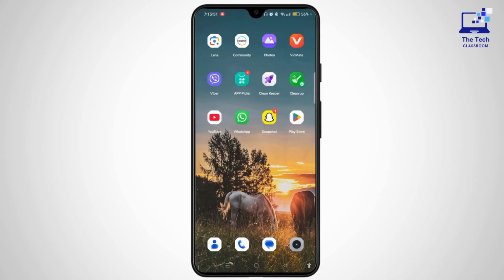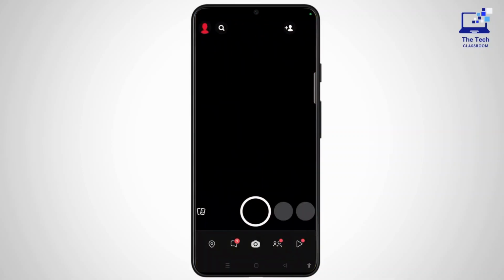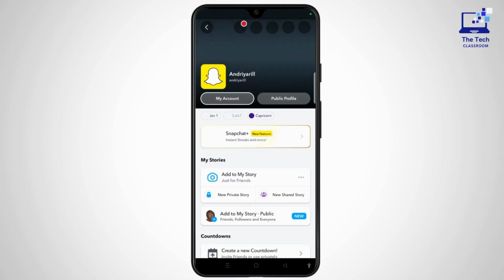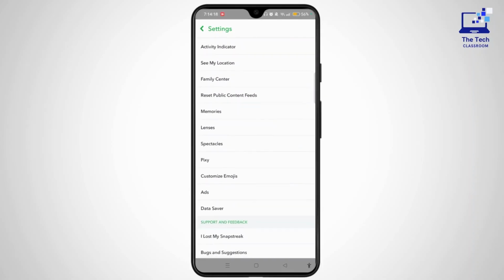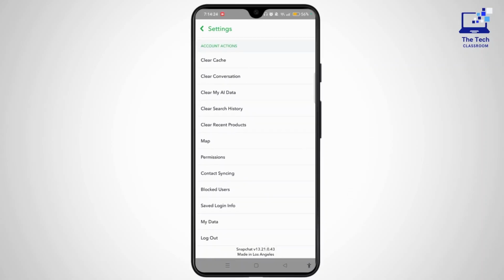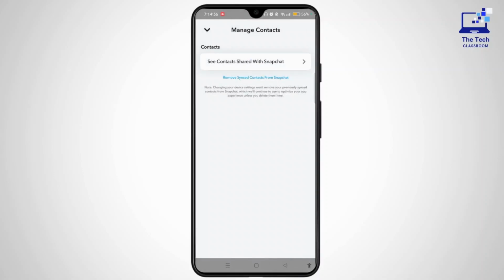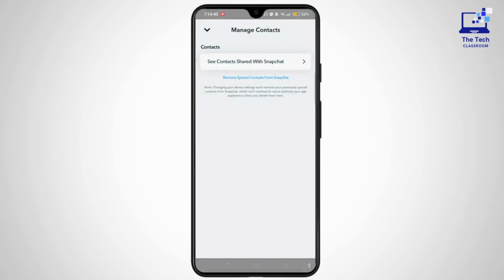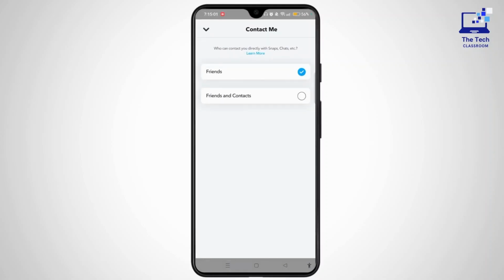How to not Let Phone Contacts Find You on Snapchat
Learn how to prevent phone contacts from finding you on Snapchat in just a few simple steps! In this video tutorial, Rose walks you through the process of turning off contact syncing and adjusting privacy settings to ensure that only your friends can find you on Snapchat. Whether you're looking for more privacy or just want to keep your contacts from seeing you, this guide will help. Follow along and protect your Snapchat experience!

Chapters with Timestamps:
00:00:00 - Introduction
Learn how to prevent your phone contacts from finding you on Snapchat.

00:00:05 - Open Snapchat
Launch the Snapchat app on your phone and log in to your account.

00:00:10 - Access Settings
Tap the gear icon in the top-right corner of your screen to open settings.

00:00:15 - Go to Contact Syncing
Scroll down and find the "Contact Syncing" option under Account Actions.

00:00:20 - Remove Contacts from Snapchat
Tap "See Contacts Shared with Snapchat" and then select "Remove Contacts."

00:00:30 - Confirm Action
Tap on "Confirm" to remove your contacts from Snapchat.

00:00:35 - Adjust Contact Me Settings

00:00:45 - Save Changes
Once set to "Friends," your contacts will no longer be able to find you on Snapchat.

00:00:50 - Conclusion